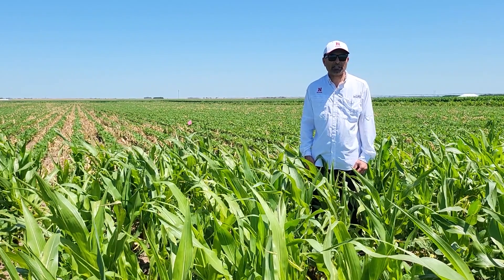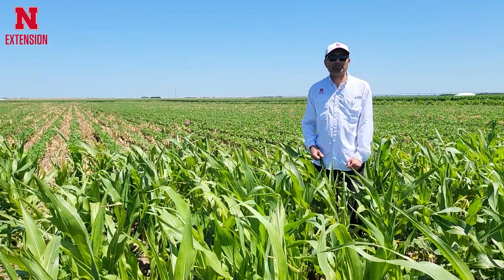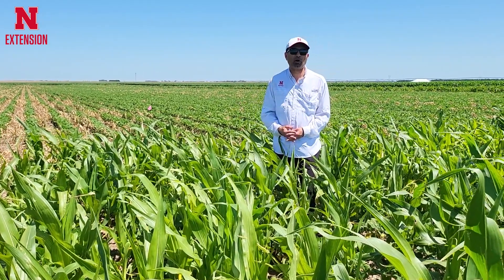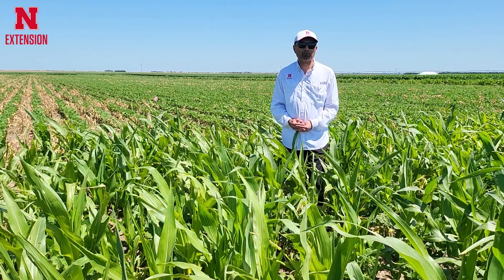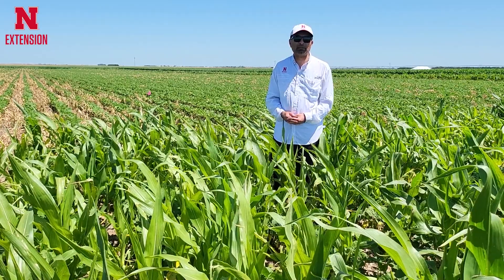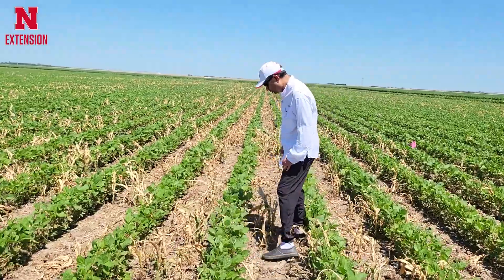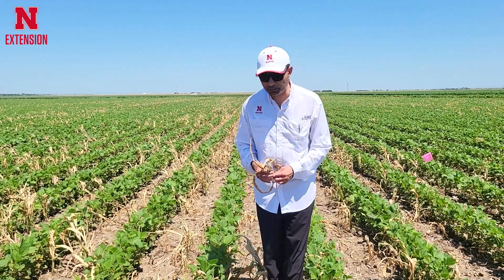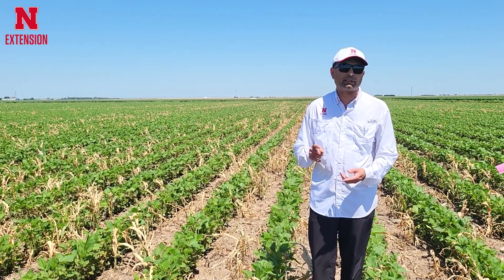Control of Volunteer Corn in Soybean | N Field Observations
Volunteer corn is the seventh most problematic weed in Nebraska and is a very competitive weed in soybean. Graminicides such as Select Max, Fusilade, Poast, Assure II can be applied in soybean for effective control of volunteer corn.